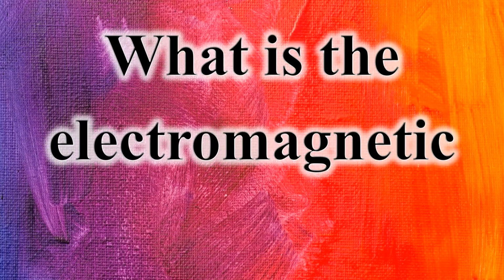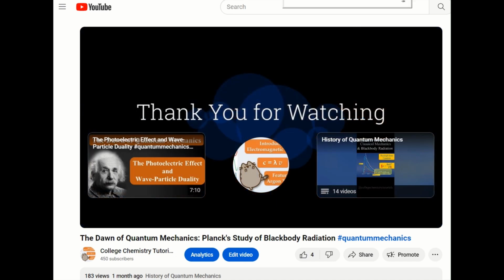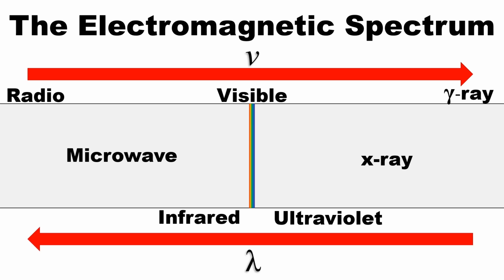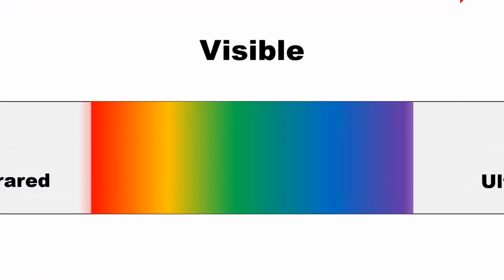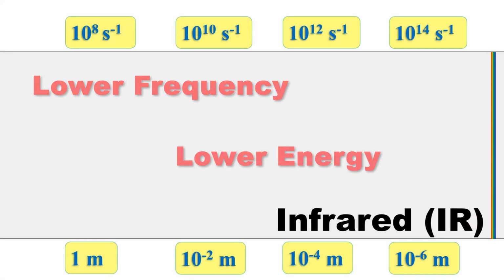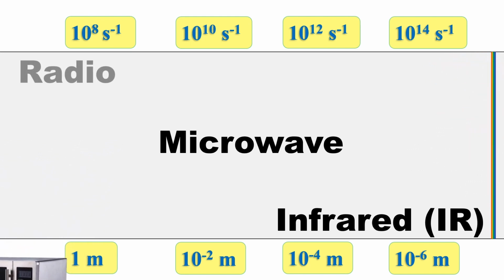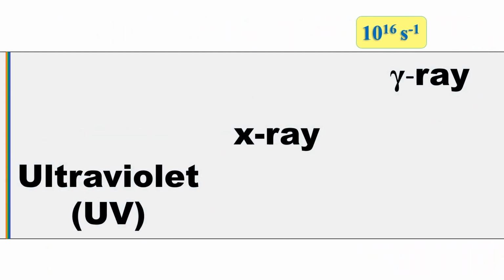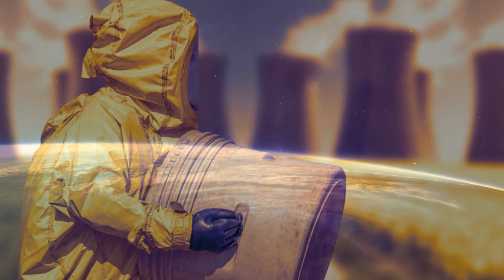The Electromagnetic Spectrum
A description of the electromagnetic spectrum for all students is explained here. The different regions are explained and their relative functions. Examples are also provided for the new chemistry and physics students. For more advanced students, the energies of photons and relationships of frequency and wavelength are reviewed.
Video Thumbnail: "Do yo see the light?" "What light?" One of my favorite lines from The Blues Brothers.
00:40 review photon energies
01:02 Planck Card
01:13 Energy and frequency are proportional
01:32 The speed of light equation c is equal to lambda nu
01:44 frequency and wavelength are inversely proportional
01:54 photon energy equation written in terms of the wavelength
02:17 range of electromagnetic radiation is enormous
03:18 visible region of electromagnetic spectrum
04:05 Fireworks card
04:20 infrared region IR region of the electromagnetic spectrum
04:32 infrared region IR region associated with molecular vibrational stretching
04:52 microwave region of the electromagnetic spectrum
04:58 microwave region associated with molecular rotations
05:00 how microwave ovens work
05:26 Radio region of the electromagnetic spectrum
06:09 ultraviolet UV region of the electromagnetic spectrum
06:12 ultraviolet UV region of the electromagnetic spectrum associated with electron distribution within an atom
06:17 x ray region of the electromagnetic spectrum associated with electron distribution within an atom
06:19 gamma ray region of the electromagnetic spectrum associated with nuclear change
06:36 ultraviolet UV, x-ray, and gamma ray photons are very high energy